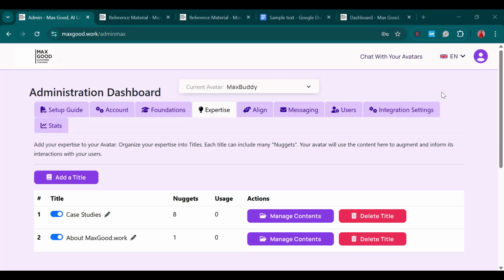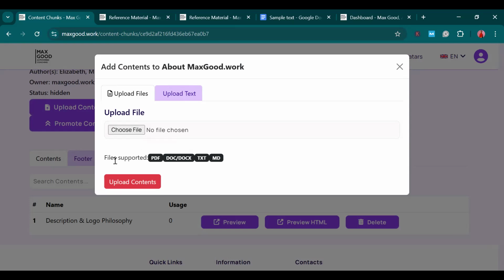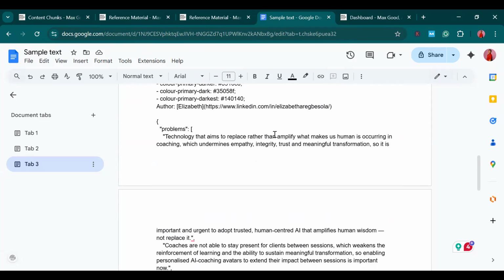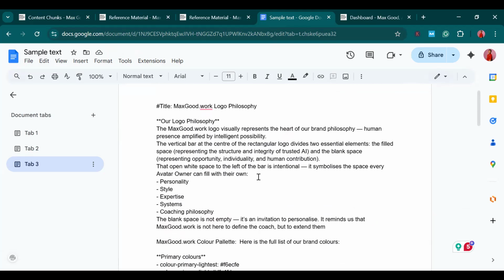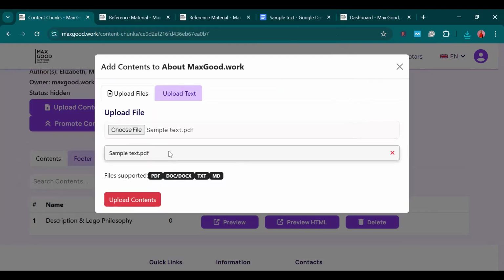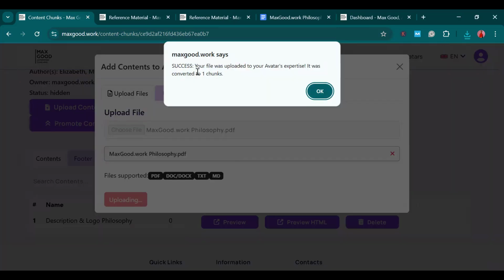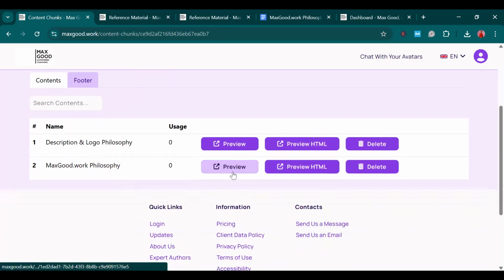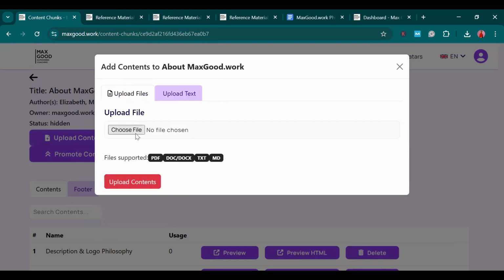How to Add Content to your AI Coaching Avatar Expertise on MaxGood.work (PT2 - Document Upload)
This is a walkthrough video for MaxGood.work Avatar Owners on how to add content to their avatar expertise as a way of training the avatar on their knowledge base.

Here is a link to a blog article walkthrough on how to train your avatar using your content:

 Ready to get started as an Avatar Owner?
Scaling your coaching impact with a Starter Avatar or Essential Avatar